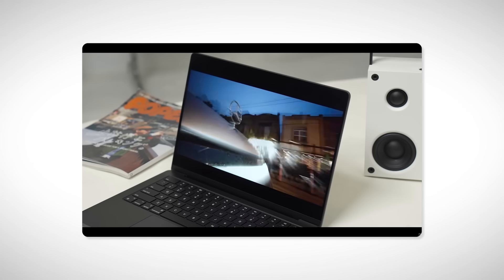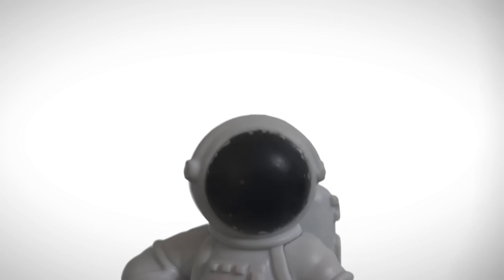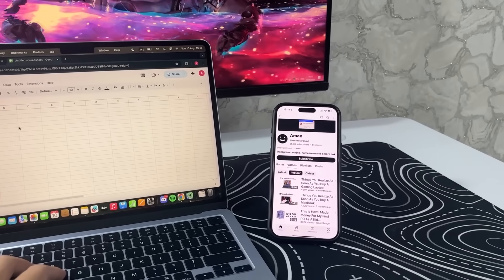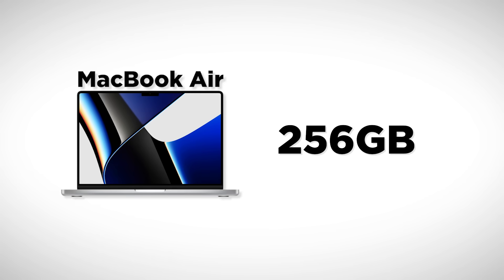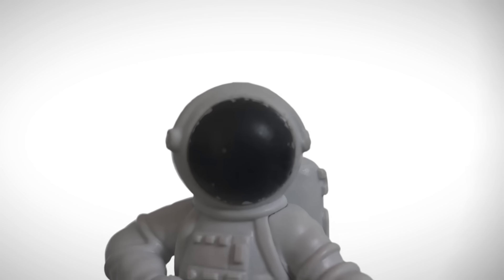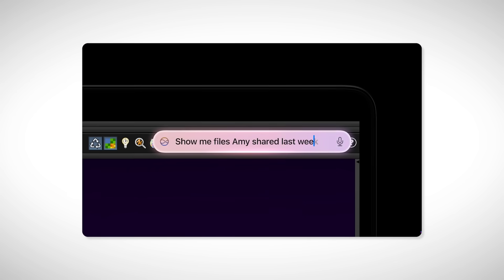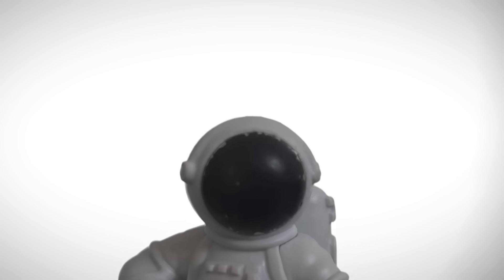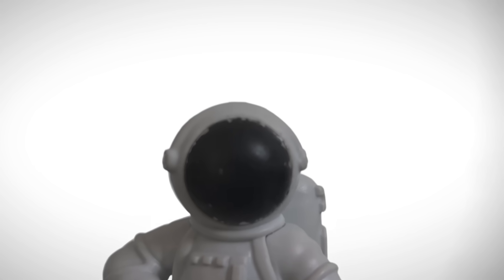If You're About to Buy a MacBook, Watch This First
-Samsung T7 Extenal SSD
-MacBook Pro M4
-Macbook Air 13-inch M4(Like in the video)
-UGREEN Laptop Case
My Devices list:

🔹1 Monitor Xiaomi 2K G27Qi

🔹Mic Fifine A8
🔹Headphone Logitech G435
🔹Keyboard Glorious
🔹Mouse Glorious

My PC specs list:
💻 PC Specifications:
🔹 Processor: AMD Ryzen 5 2600X
🔹 Motherboard: Gigabyte GA-B450M S2H
🔹 RAM: ADATA XPG GAMMIX D10 16GB (2x8GB) DDR4 3200MHz
🔹 Storage: APACER M.2 SATA 480GB SSD
🔹 Power Supply: COUGAR VTE 600W 80+ Bronze
🔹 Case: Wintek Galaxy F507
🔹 CPU Cooler: DEEPCOOL GAMMAXX 400 V2
🔹 Graphics Card: NVIDIA GeForce RTX 3060